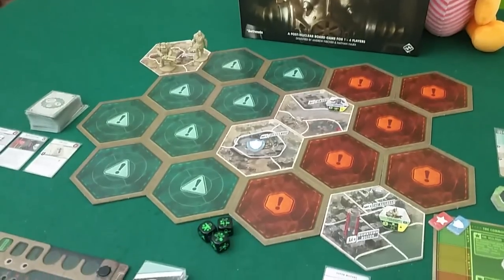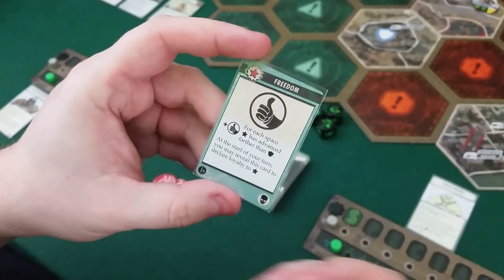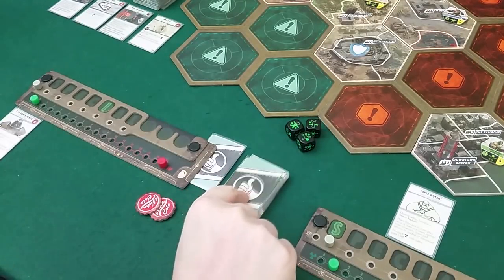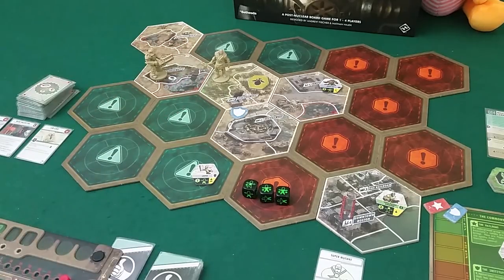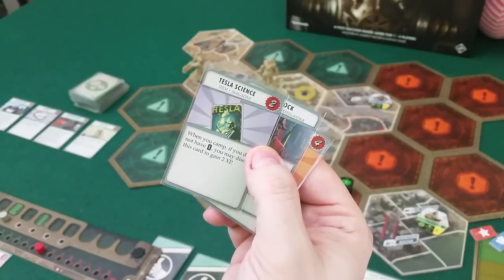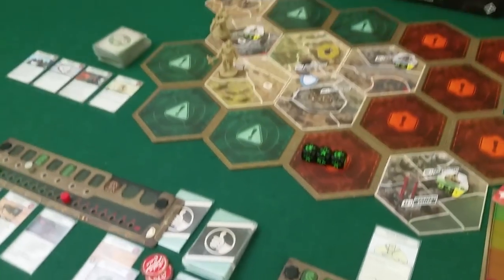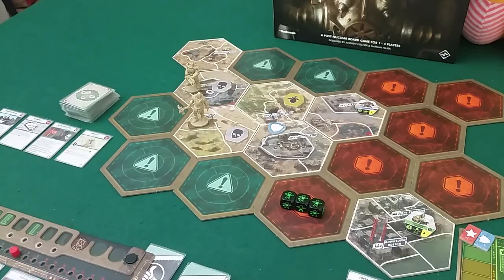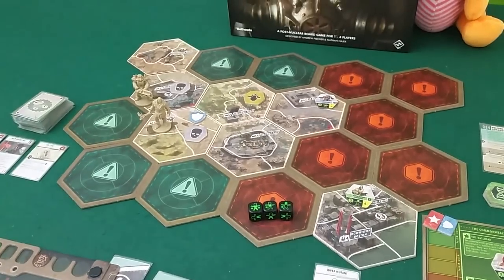Fallout: The Board Game - Gameplay Runthrough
It's time for a 2 player game of Fallout! In this board game we dive into the nuclear wasteland that we so well know from the computer and console games of Fallout. Niramas takes the role of a Brotherhood of Steel outcast and Drako wanted to play as a Super Mutant. Watch how the game plays, how it works and what we think of it!

Fallout is designed by Andrew Fischer, Nathan I Hajek and published by Fantasy Flight Games in 2017.